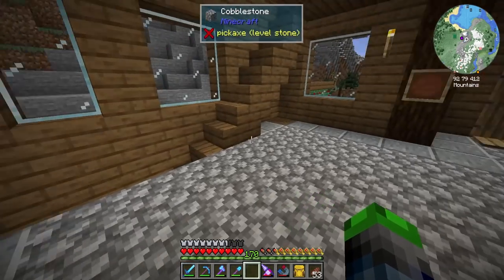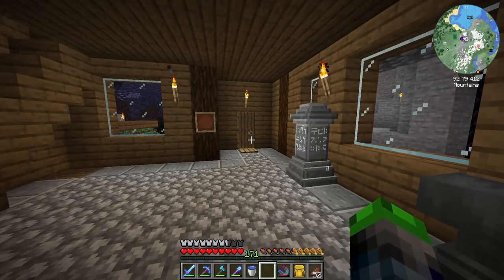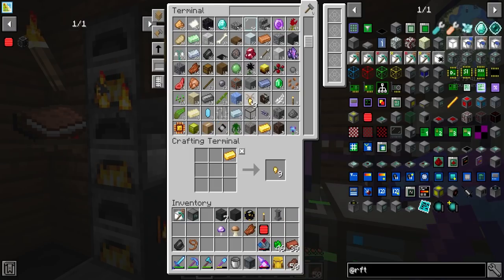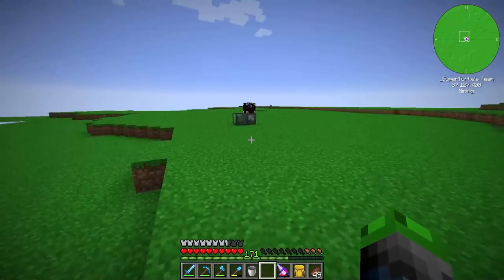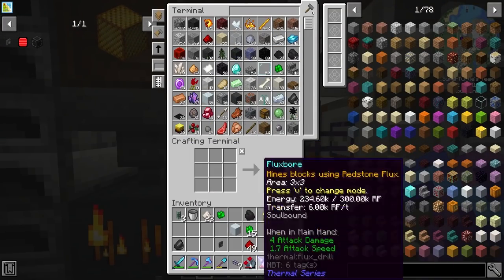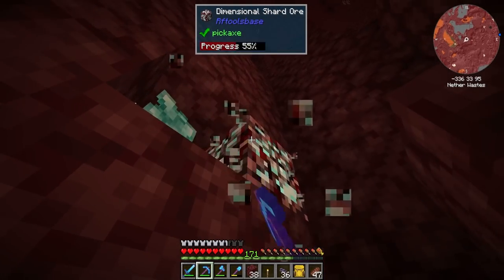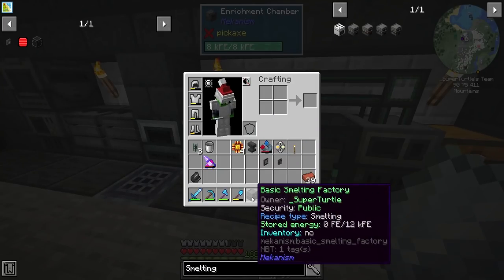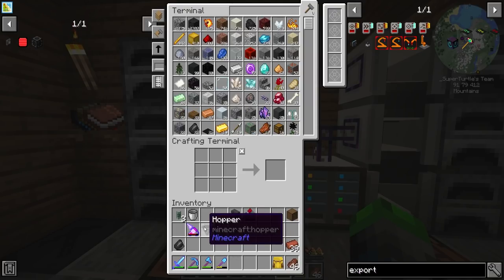Direwolf20 1.16 Let's Play | We Built a reactor because we built a quarry! | [Ep 06]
Hey guys, today we are going to be making a builder quarry from RFtools, and we will need to power that with a lot of power, so we need to make a quarry from POWAH!

Links!